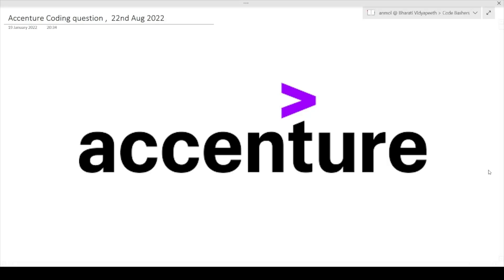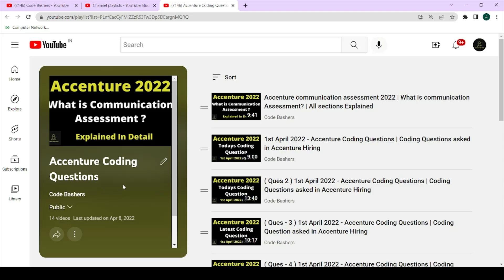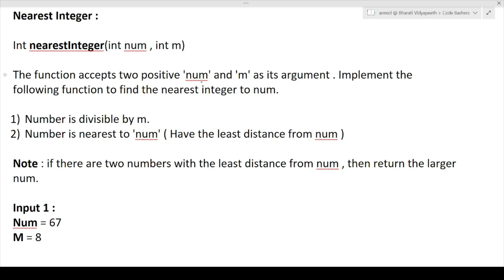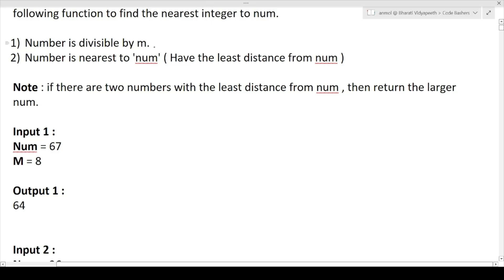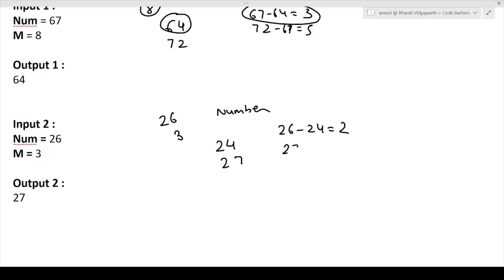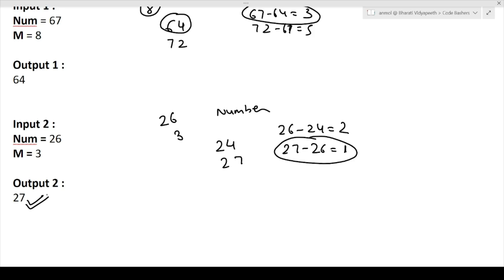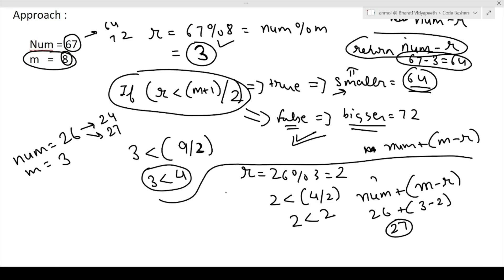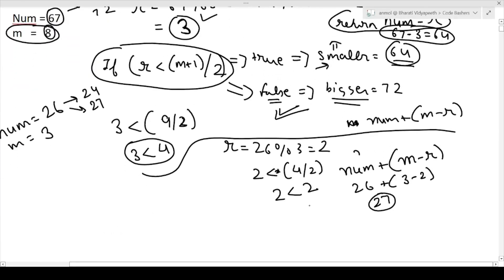22nd Aug 2022 - Accenture coding Questions and Answers | Accenture Assessment Test | 2023 Batch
22nd Aug 2022 - Accenture coding Questions and Answers | Accenture Assessment Test | 2023 Batch